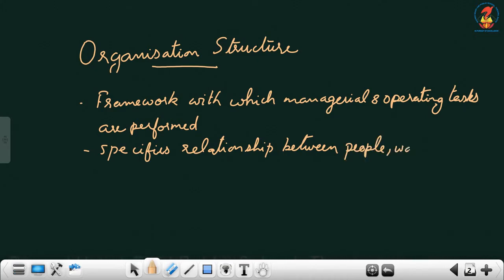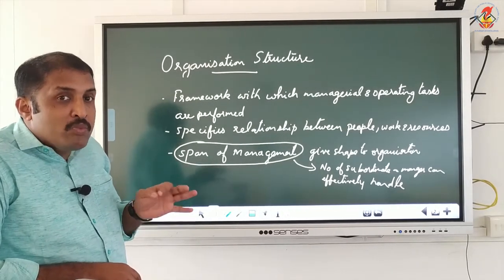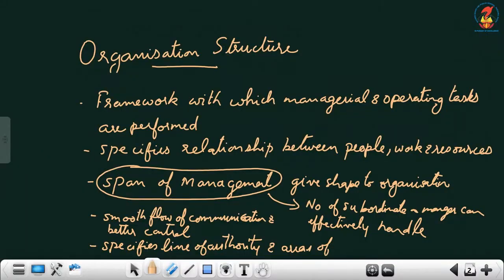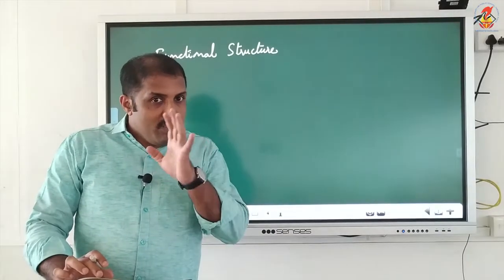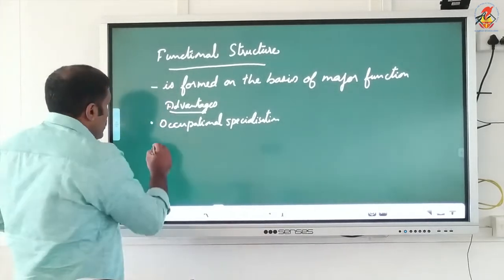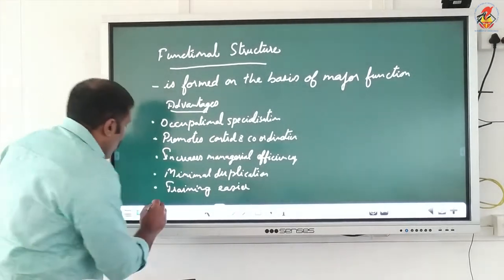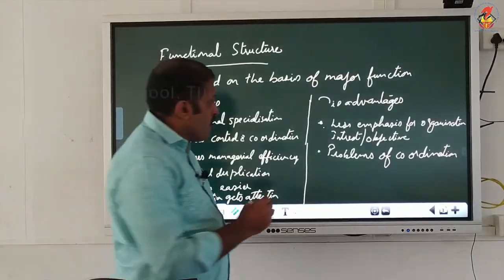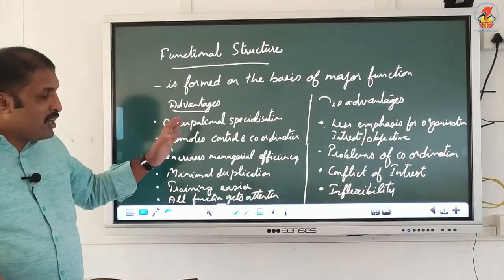BS12 Textbook 1 Chapter 05 Organising Video 03 Organisational Structure and Functional Str